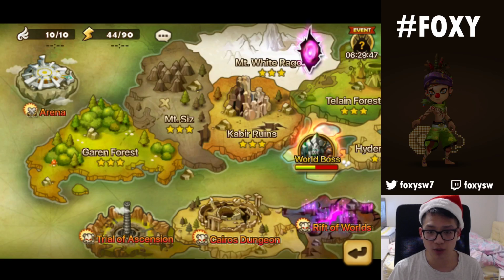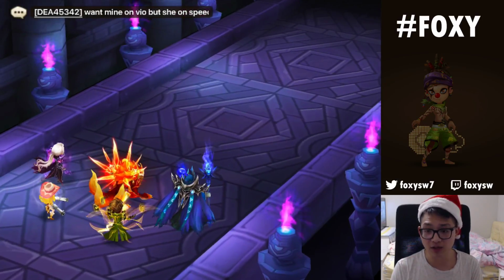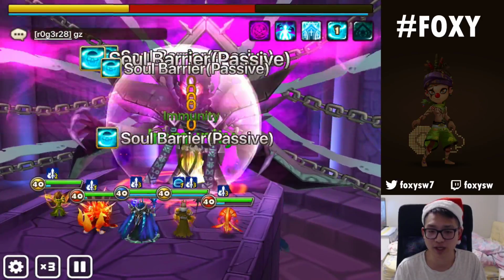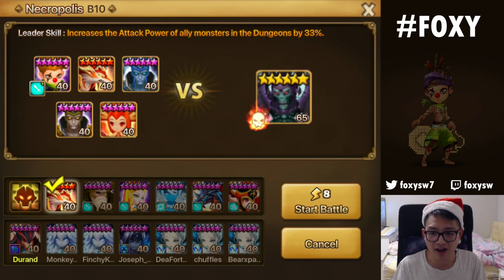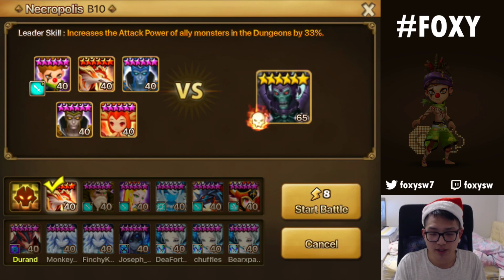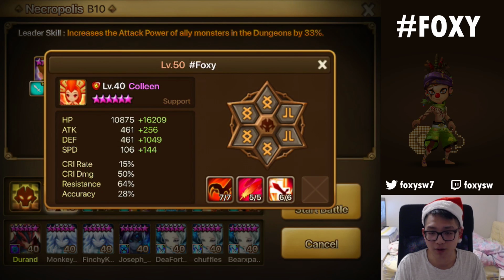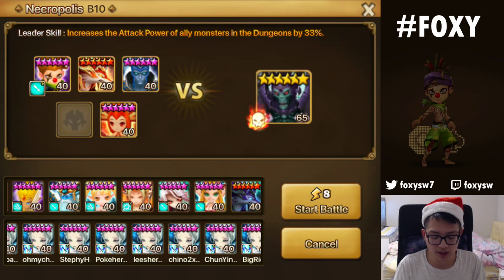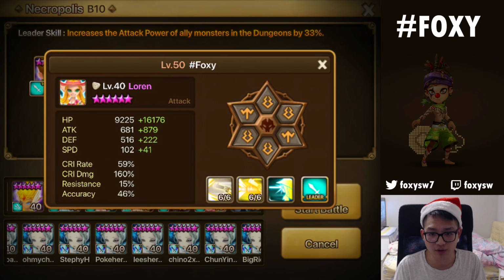Clear Necro B10 with NO TWINS - Best units you can use (Full DPS & Healer teams) - Summoners War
You can can follow me live on Twitch.tv to know when I stream live. Have your questions prepared and ask them on stream!